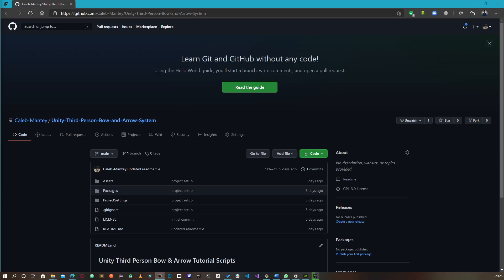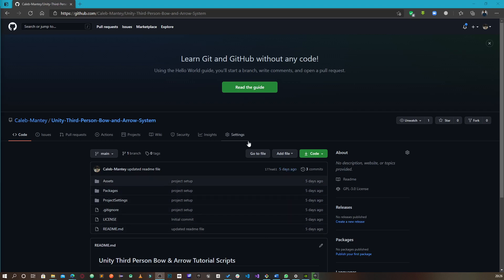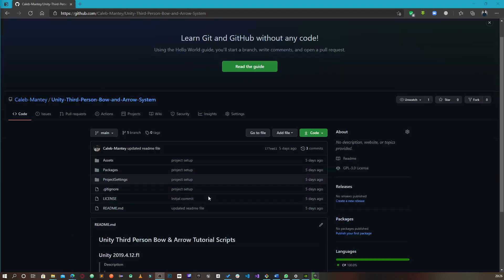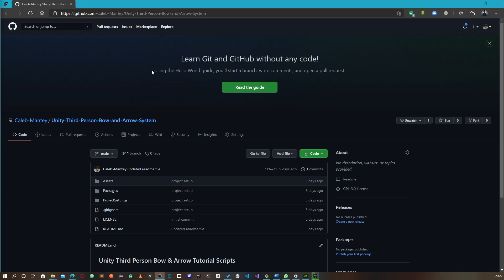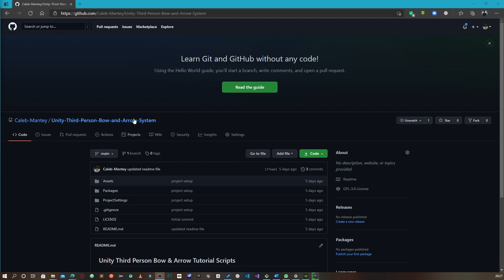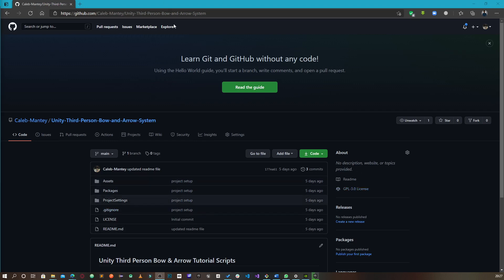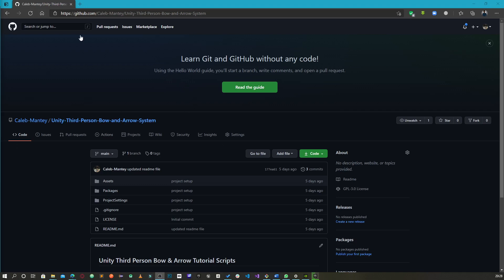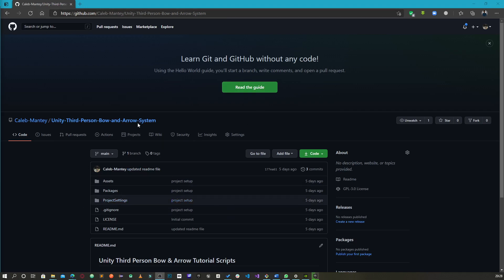Project Files (Update on Tutorials)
These tutorial series are a little advanced so a basic knowledge of unity is needed.